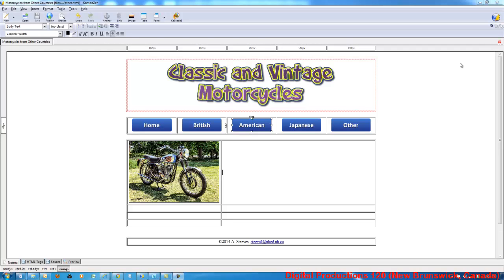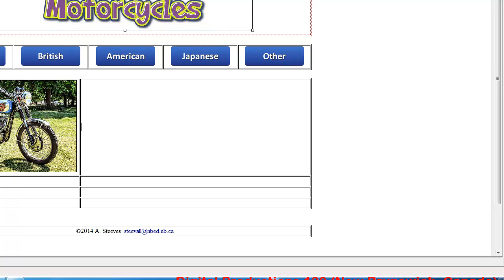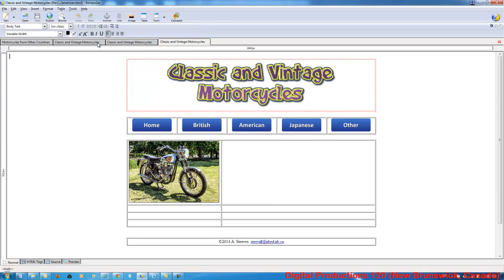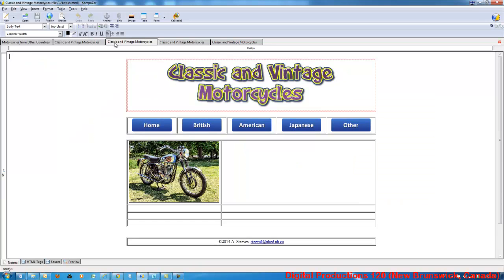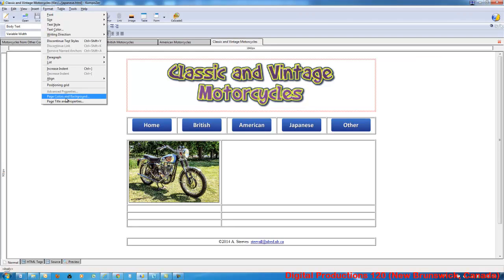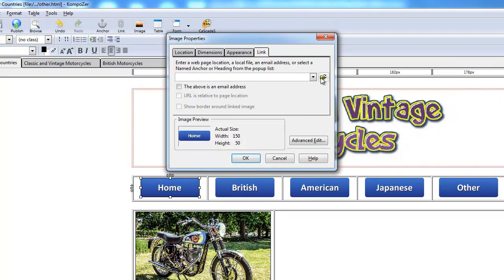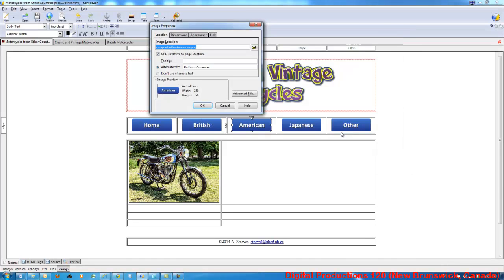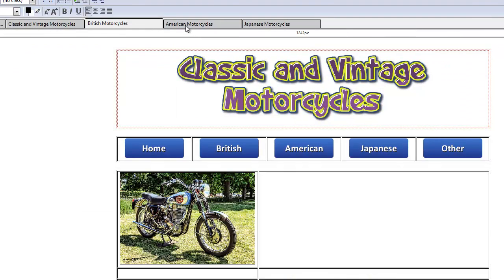Hyperlinking the Navigation Menu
This is where you will set up the buttons so they work.

This video was created for a course called "Digital Productions", offered to public school students in the province of New Brunswick.